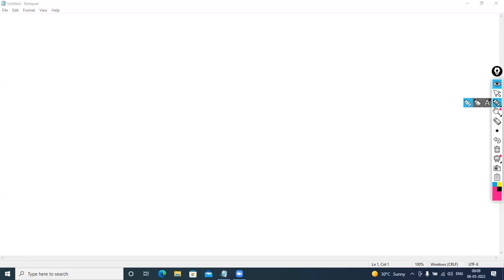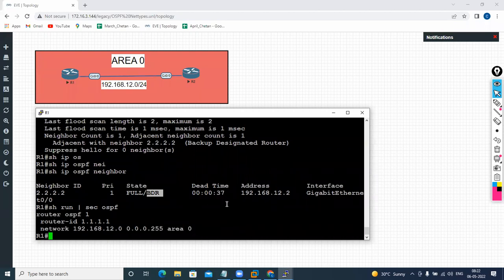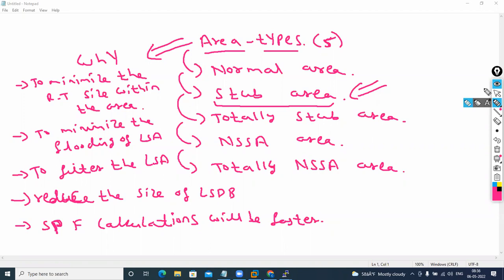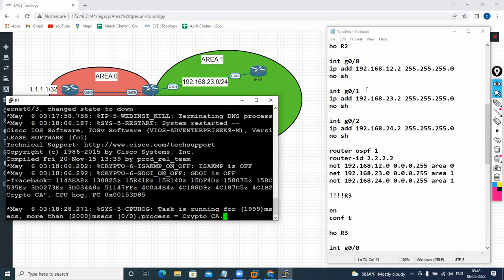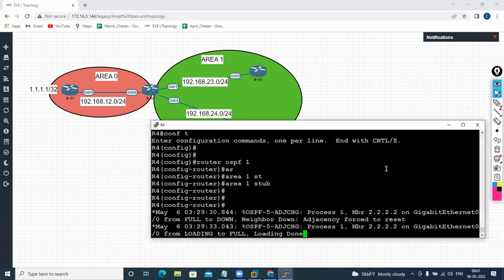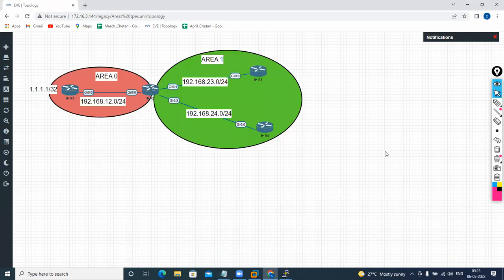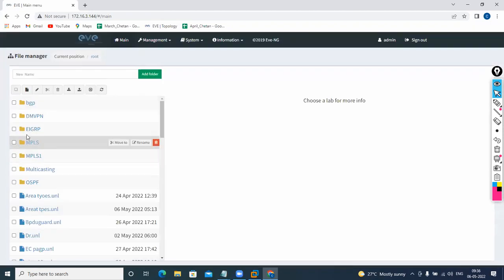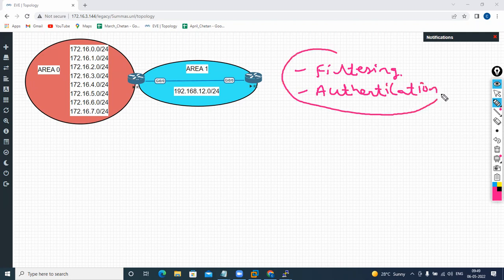OSPF Network Types, Area Types DAY 10